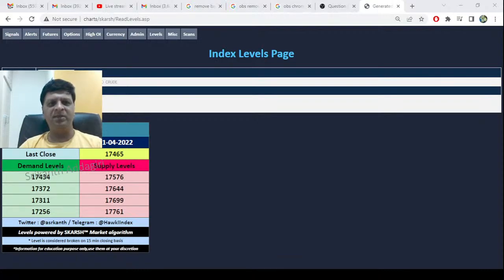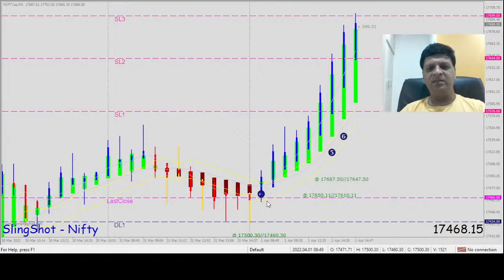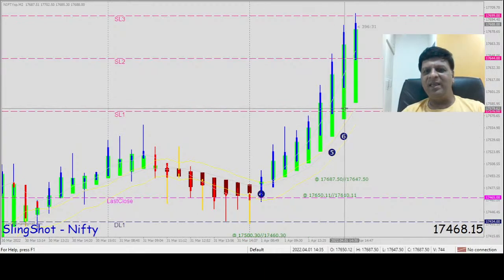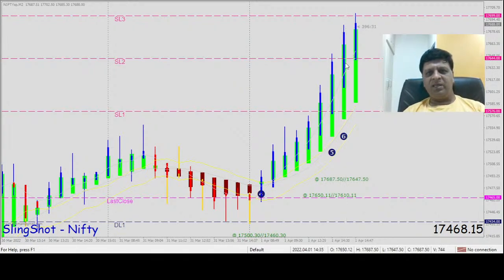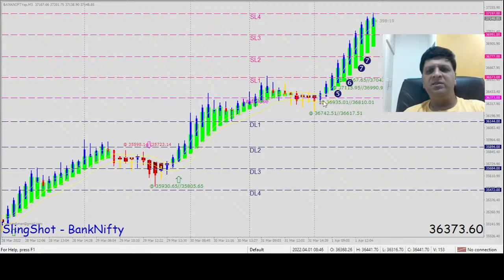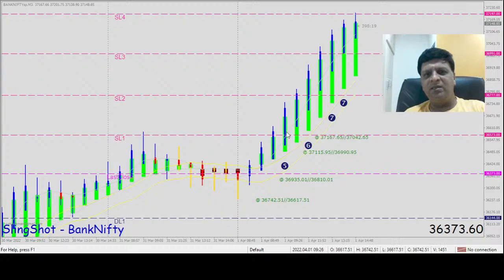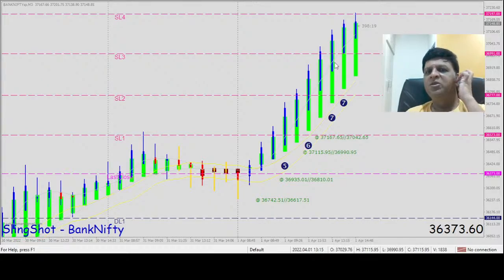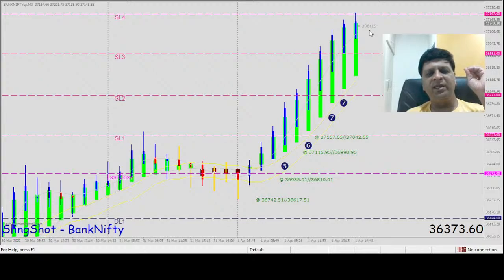SlingShot System overview and Walk Through